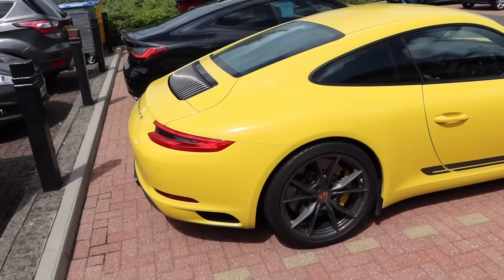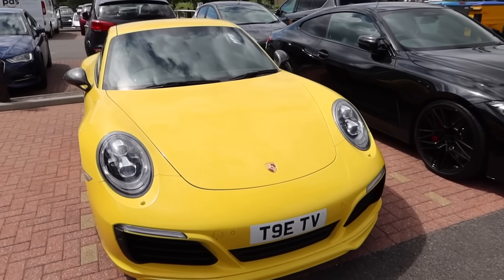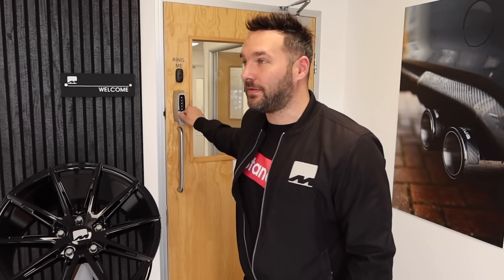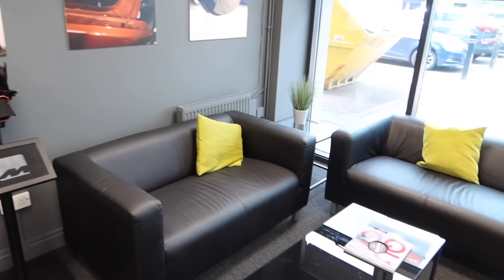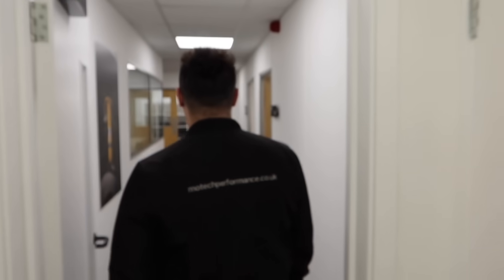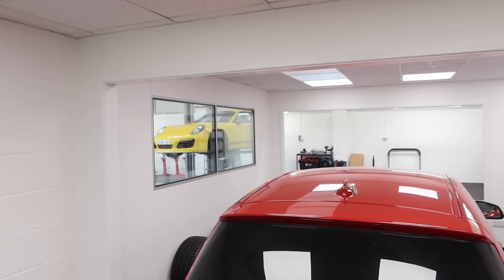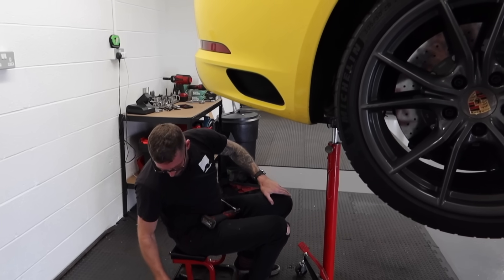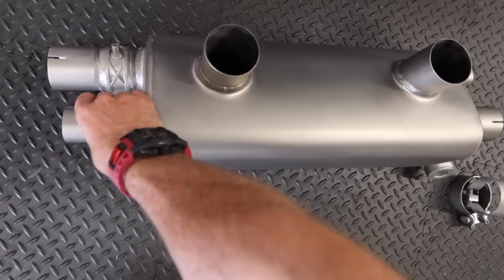FIRST LISTEN - REVS & START UP - MY NEW PORSCHE 911 CARRERA T EXHAUST!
FIRST LISTEN TO MY NEW PORSCHE 911 CARRERA T EXHAUST!